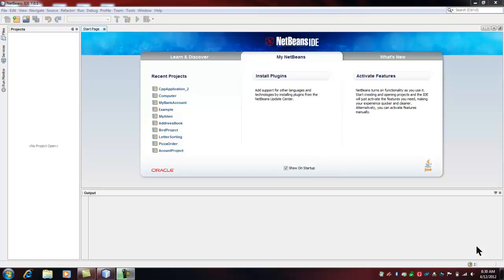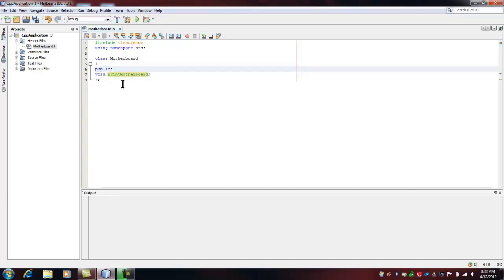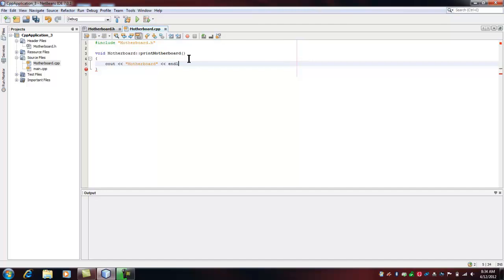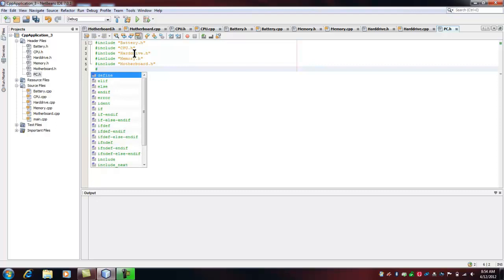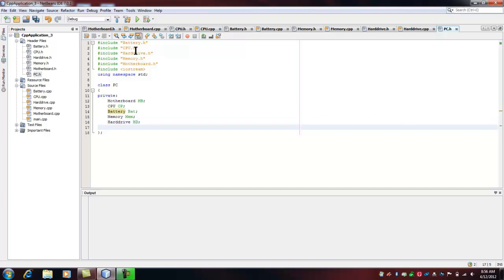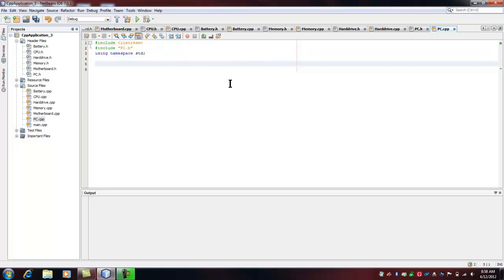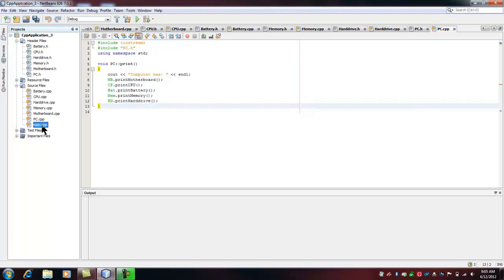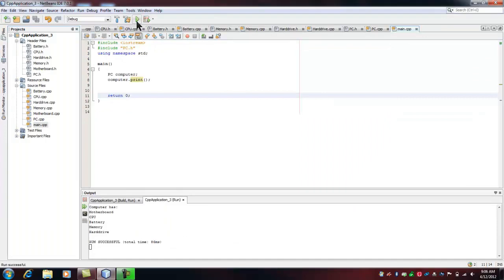C++ Programming 2012 Student Video 3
Student project - Matt DeWild & Shaun Ely